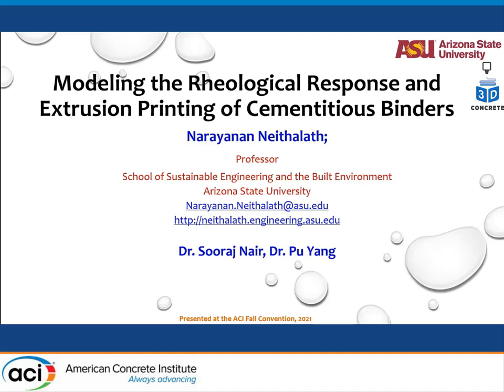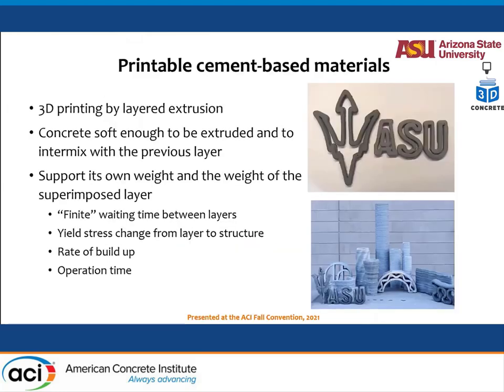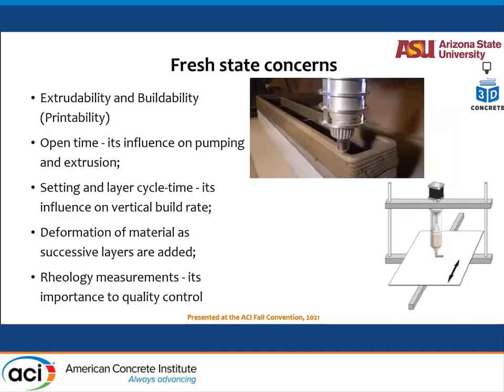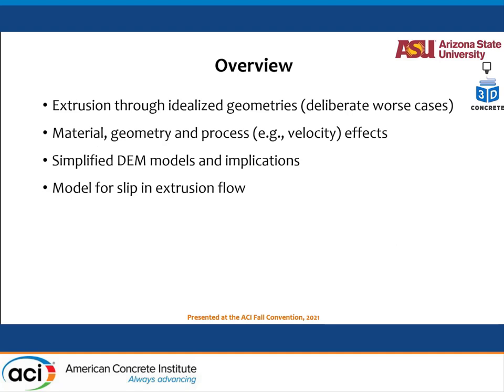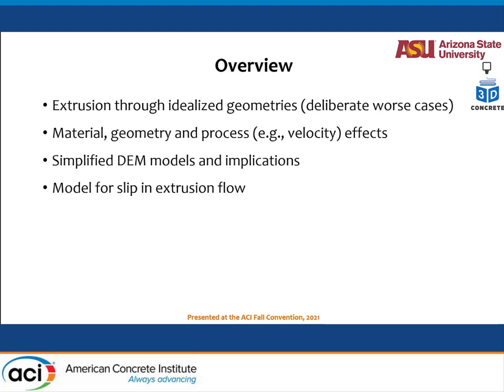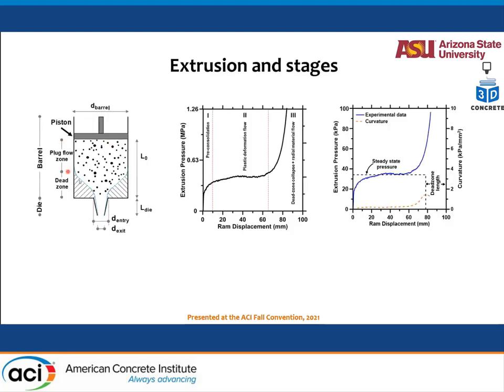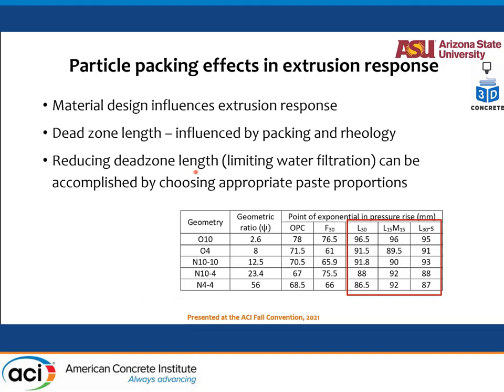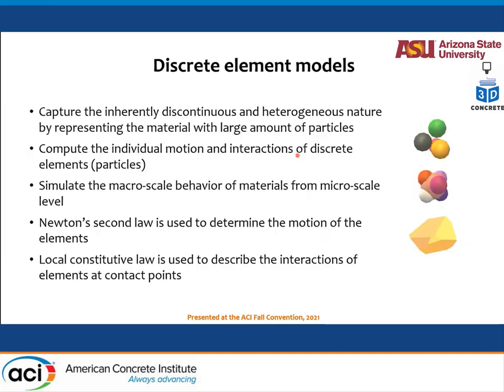Modeling the Rheological Response and Extrusion Printing of Cementitious Binders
Presented By: Narayanan Neithalath, Arizona State University

Description: Discrete element method (DEM) is used to model the extrusion-based 3D printing process of cementitious binders. This work outlines the methodology adopted to evaluate the linkage between particle scale processes and the extrusion process. Simulations of mini slump test, tack test and parallel plate test are used to evaluate the rheological response of the printable material. A calibration of above-mentioned models is used to define the rheological model to be used in DEM and extract the relevant parameters. They are then implemented in a scaled-down extrusion printing model to determine the influence of particle-scale effects and geometry set-up on extrusion force, velocity, and layer stability. A parametric study is carried out to further investigate the influence of particle volumes and size distributions.